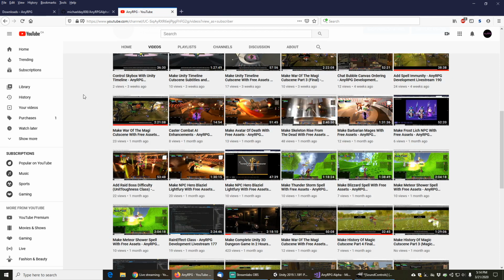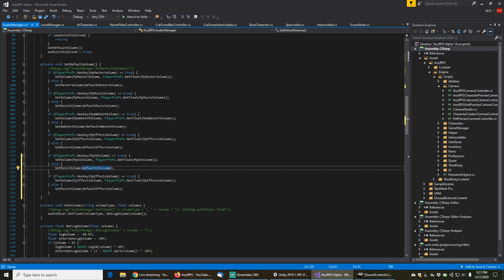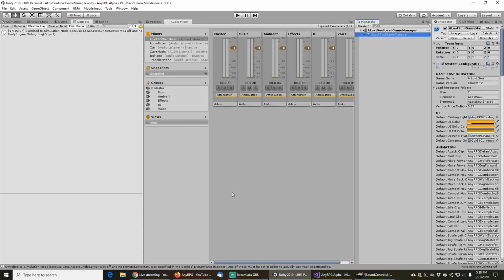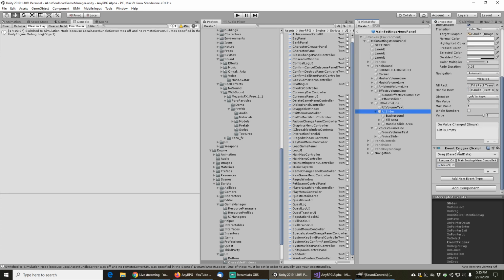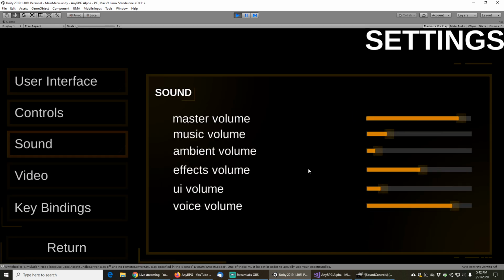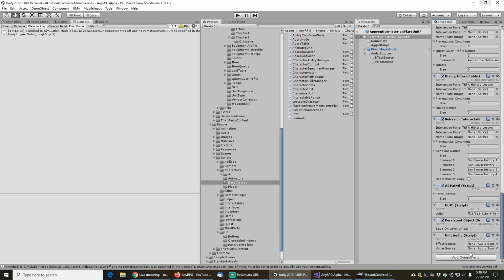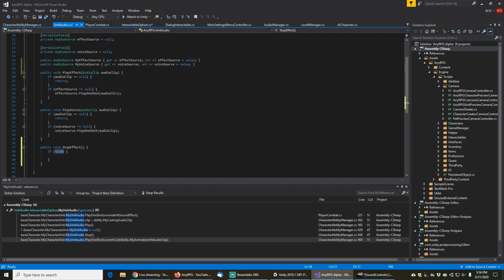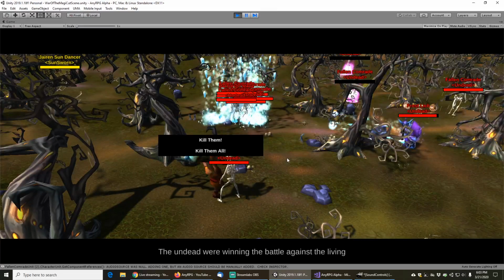Add UI And Voice Volume Control Sliders - AnyRPG Development Livestream 206